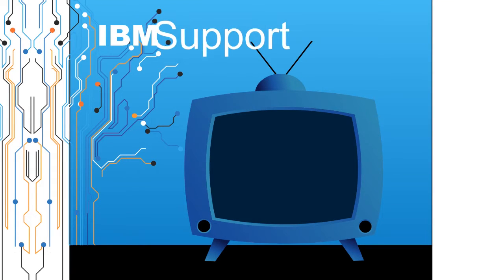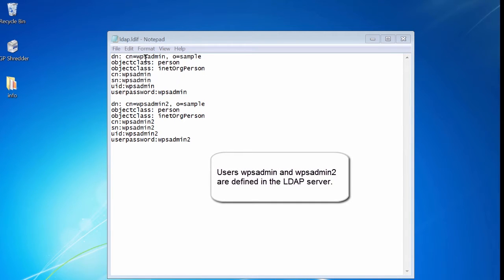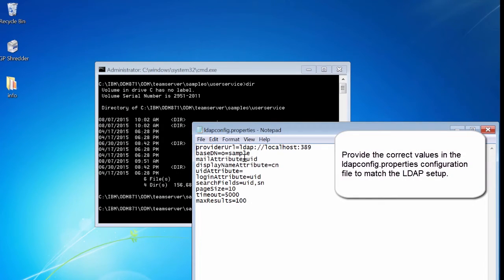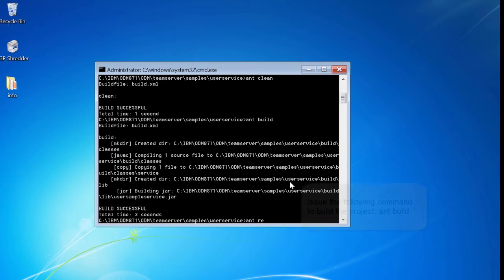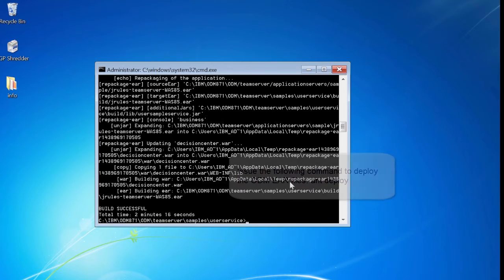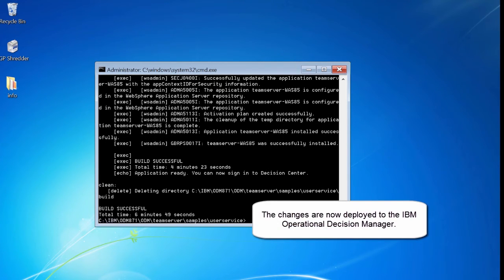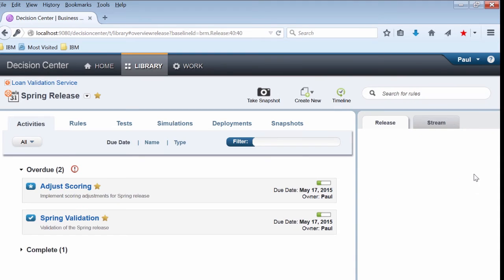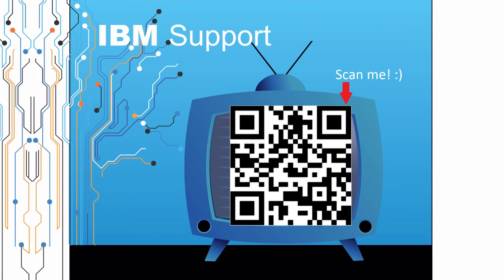How do I populate the user search fields in the Business Console with users from integrated LDAP?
Lawrence Louie from the IBM Operational Decision Manager L2 support team created this video to answer the question of "How do I populate the user search fields in the IBM Decision Center Business Console with users from an integrated LDAP?".